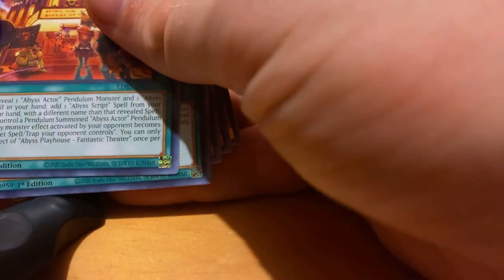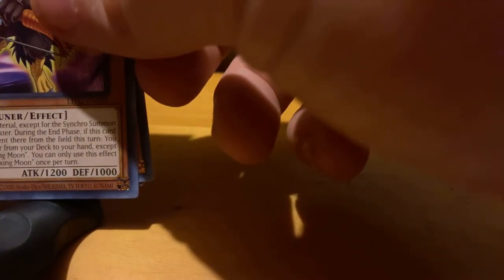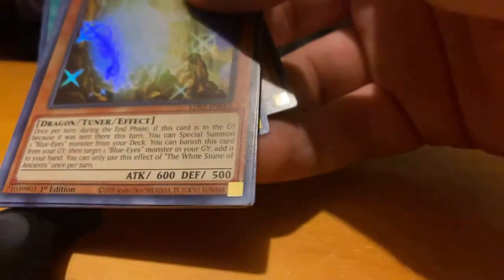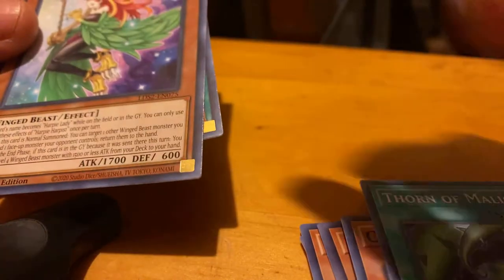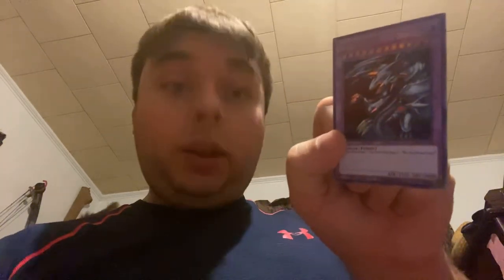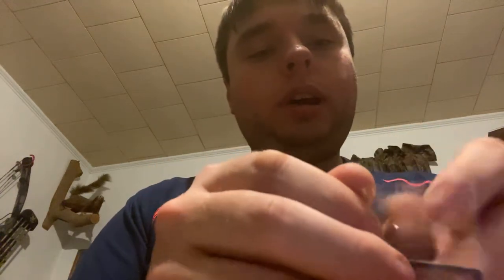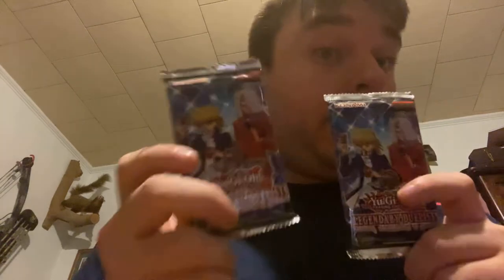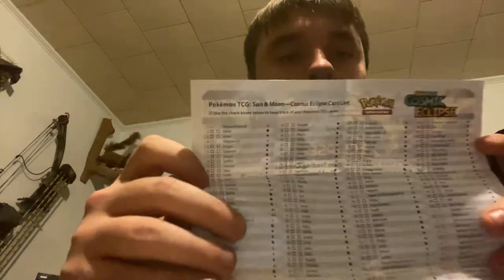My first long opening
Opening Yugioh and Pokémon cards